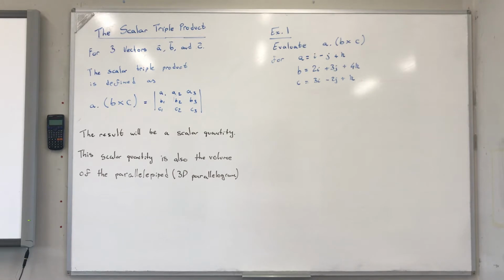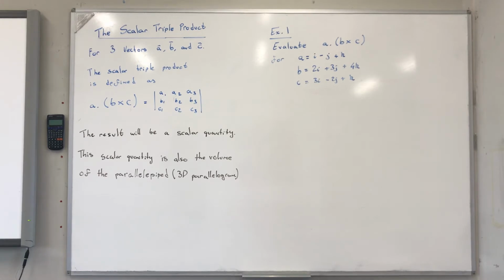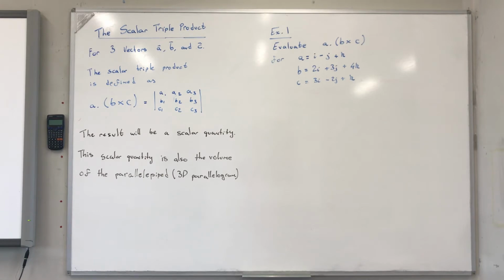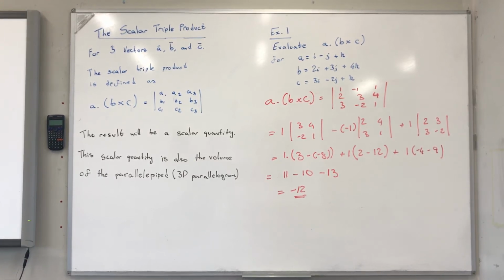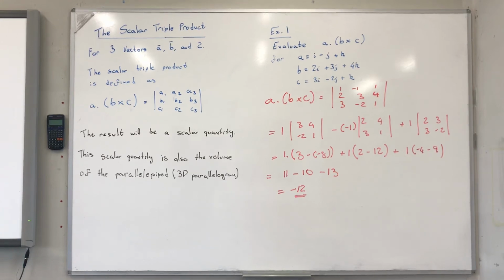AH - Scalar Triple Product